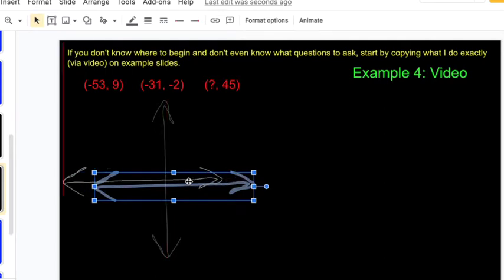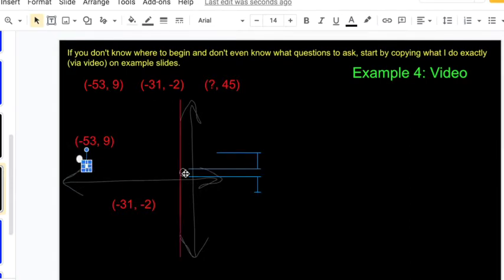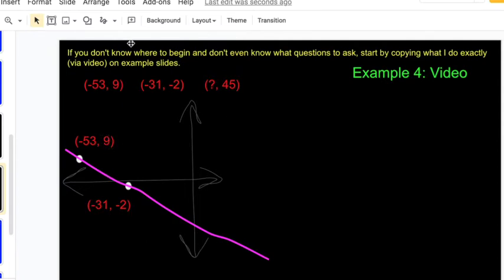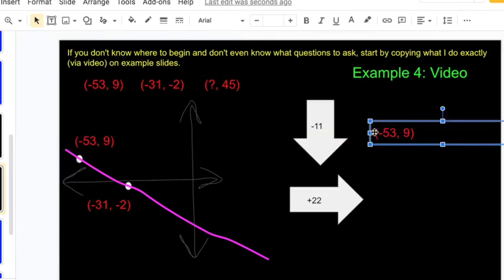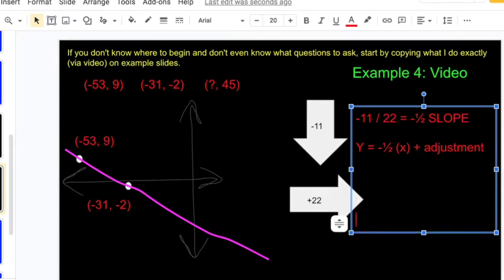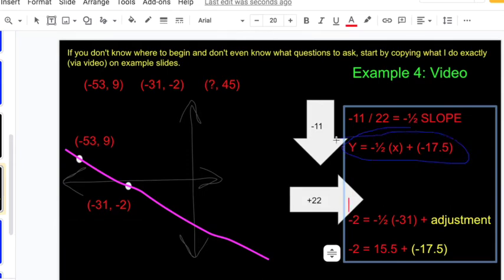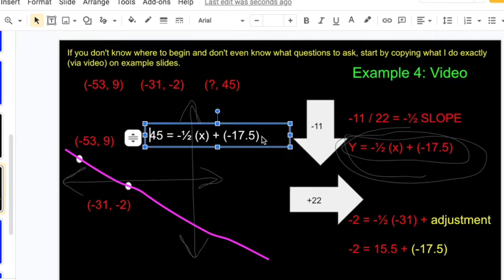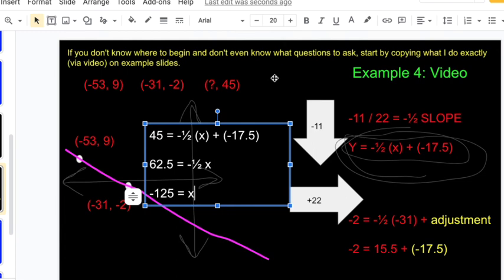slope intercept form from two points ex 2